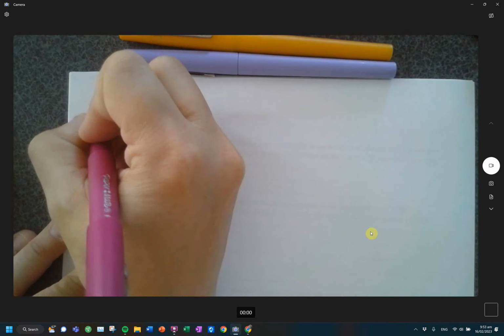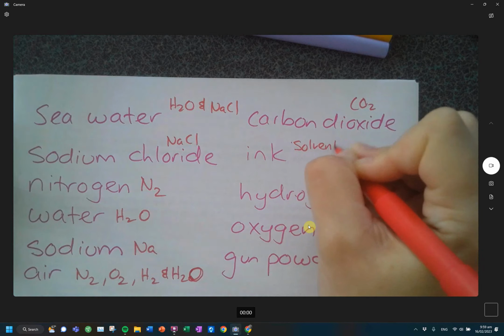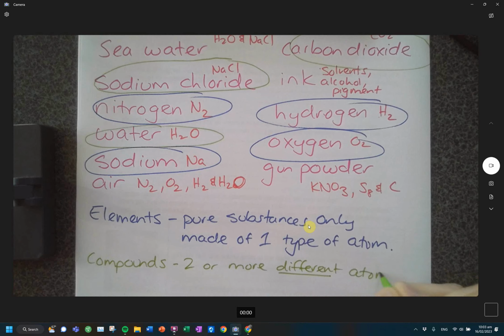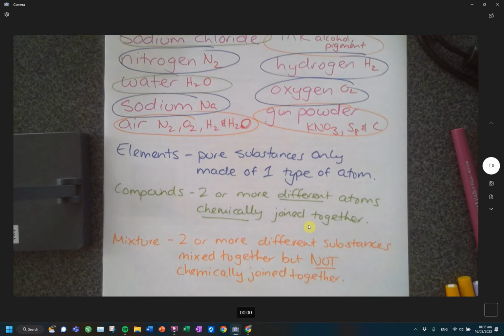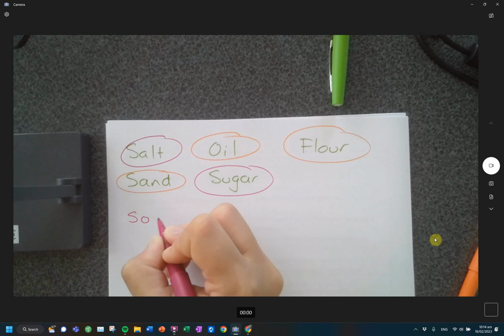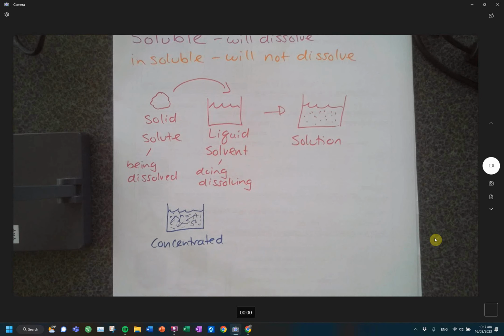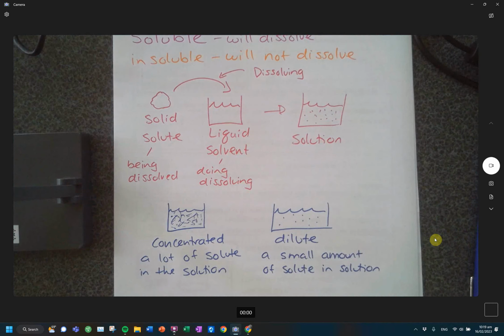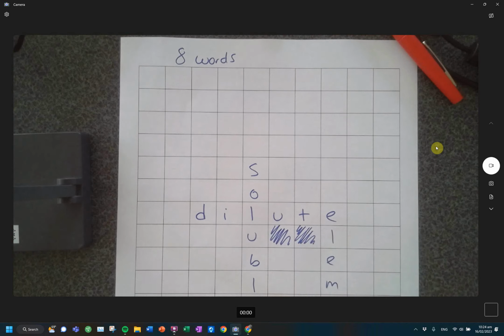1. Intro Chemistry Vocab